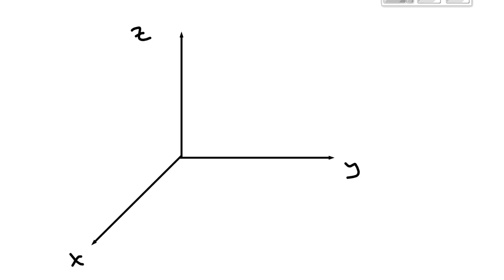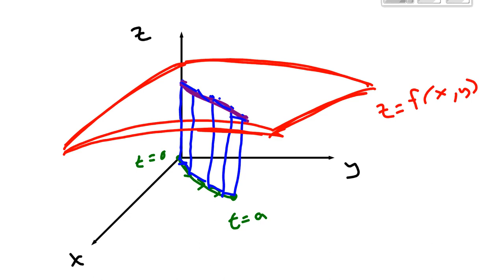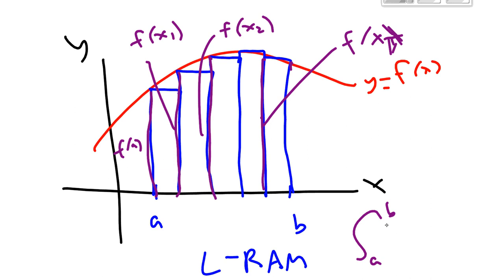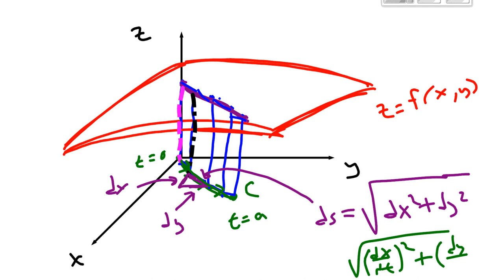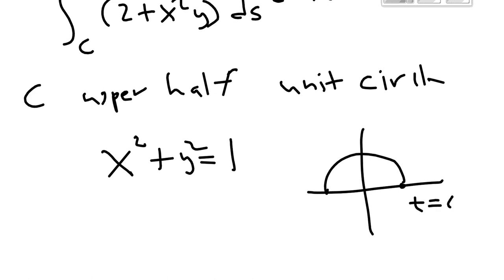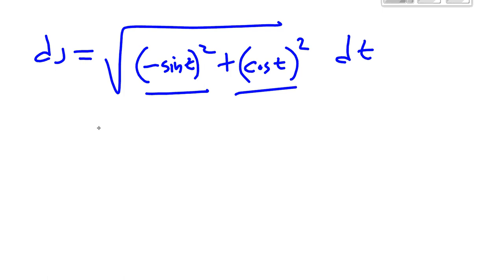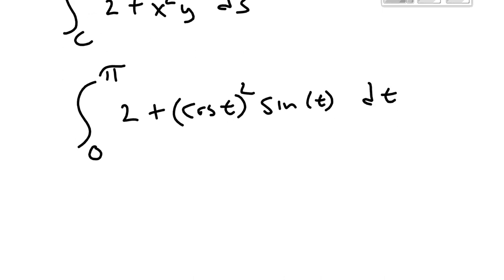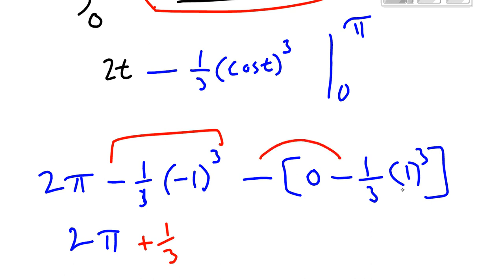Intro to Line Integrals Type 1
Think about a curtain hanging from the ceiling